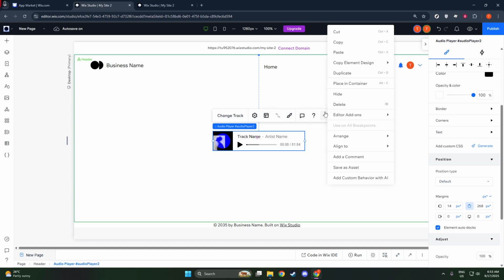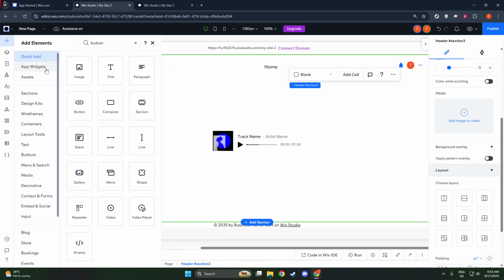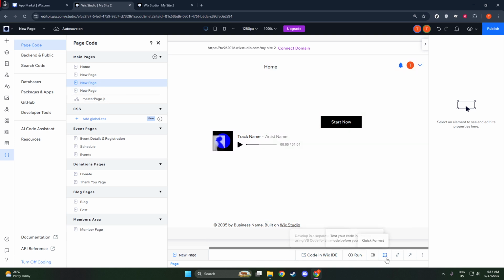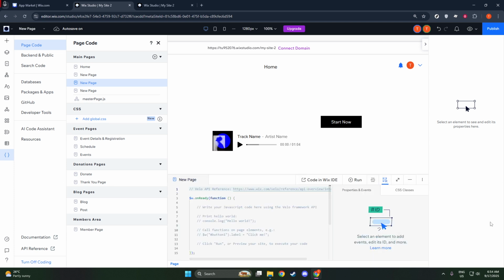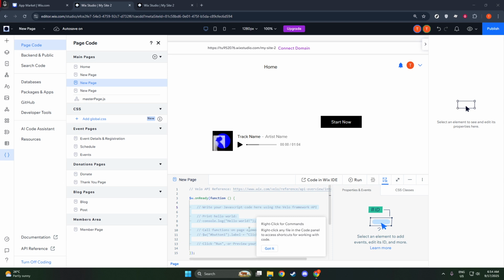How to Add Button Sound Effect in Wix [2026 Full Guide]